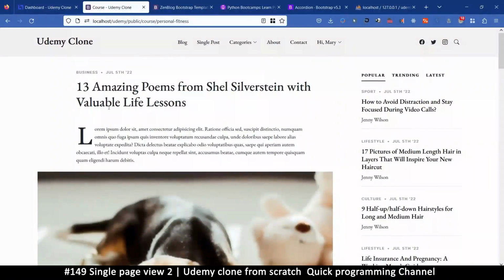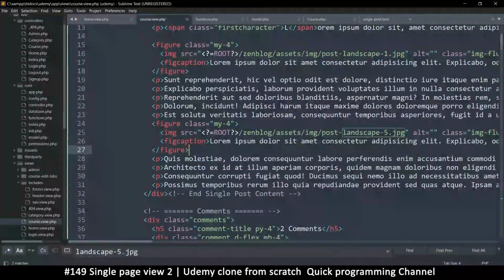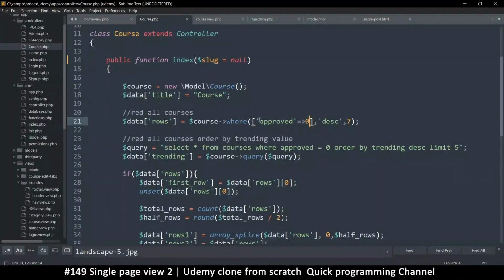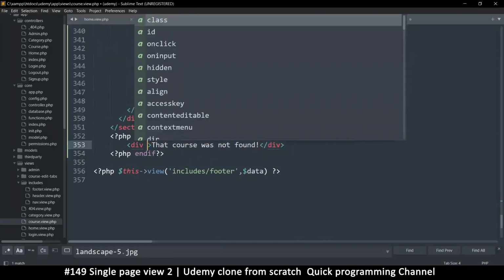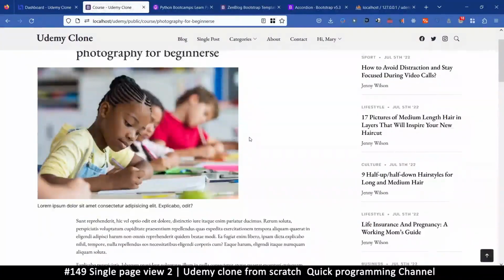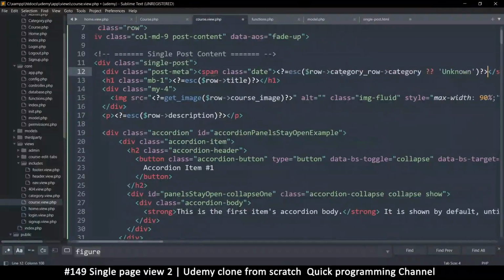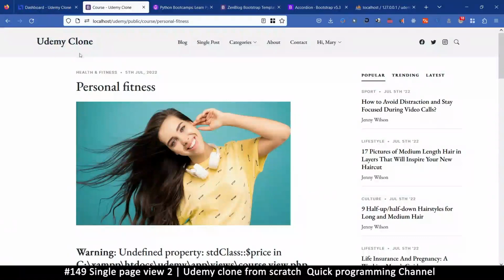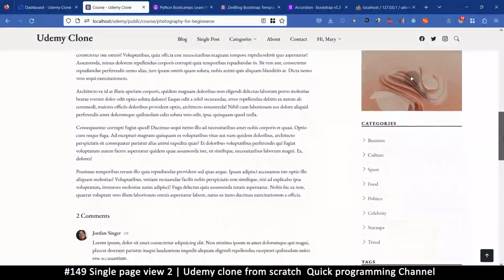#149 Single course page 2 | Udemy clone from scratch in php | Quick programming tutorial